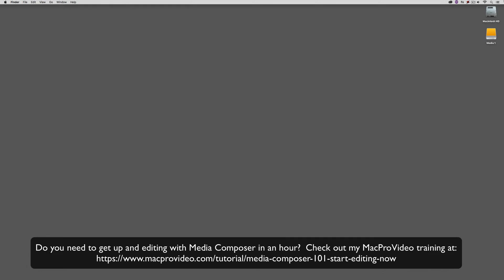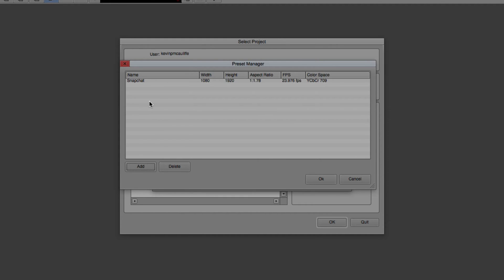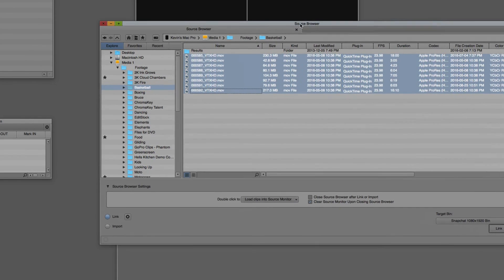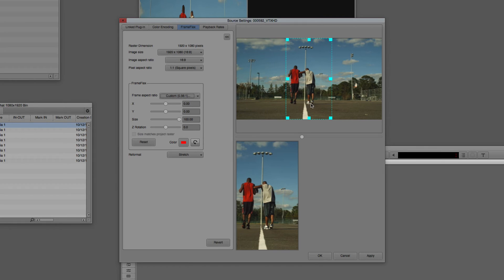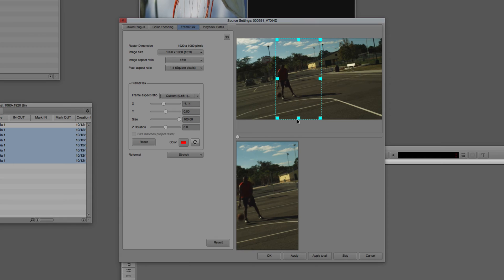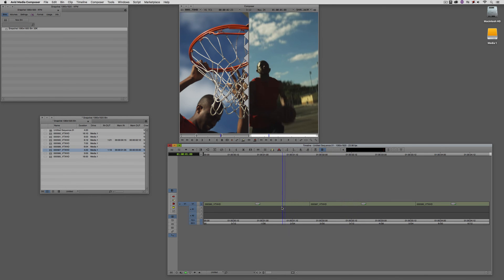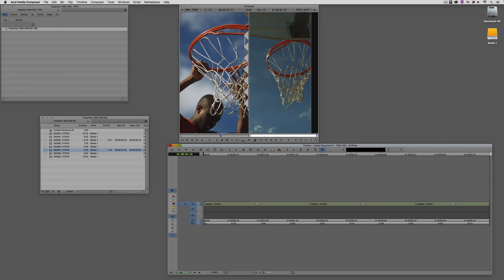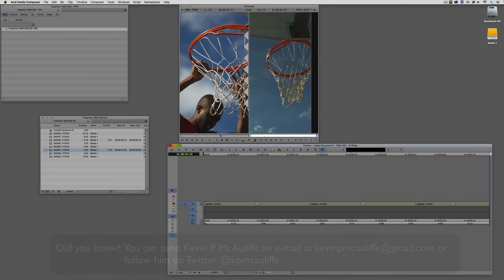Let's Edit with Media Composer - ADVANCED - Vertical Video Projects Part 1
In this lesson, Kevin P McAuliffe discusses how edit a Vertical Video project for applications such as Snapchat.  This tutorial was inspired by a discussion on the Avid Editors of Facebook page, and is an important one, as with the move to more and more vertical applications such as digital signage and mobile, you'll find your clients asking for this type of work more and more.